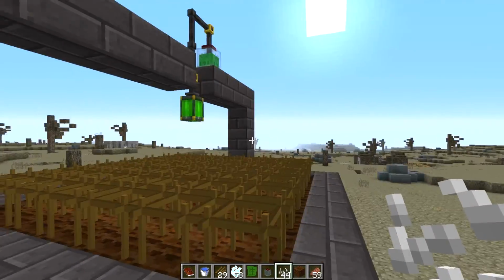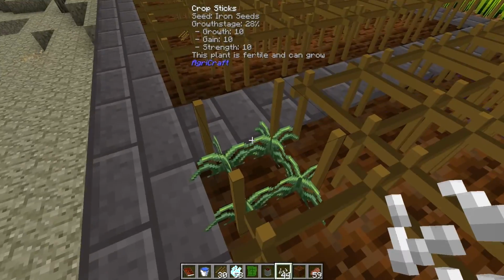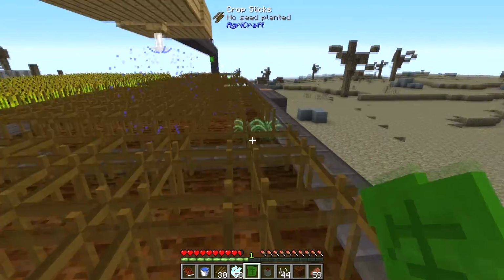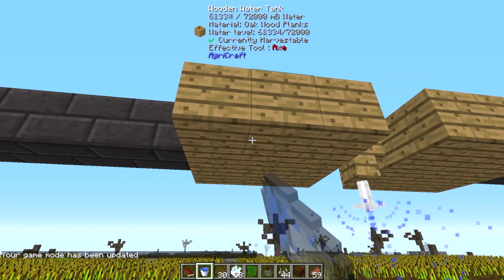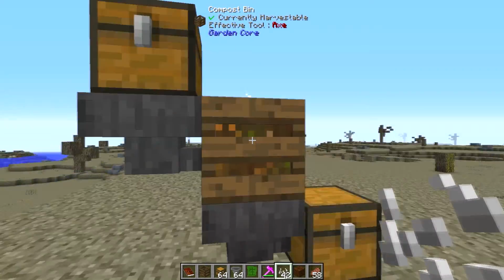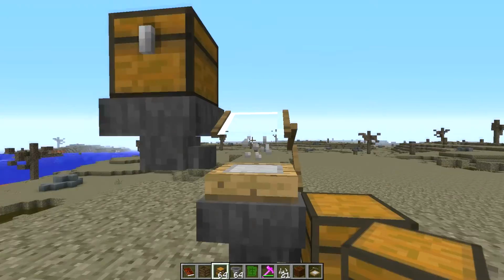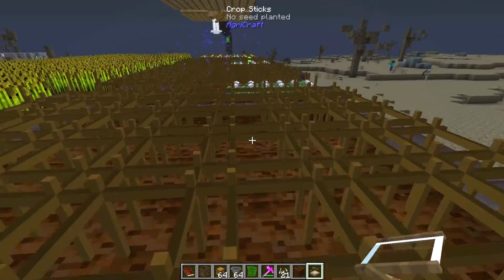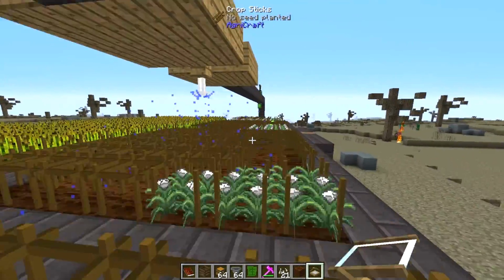Minecraft Regrowth Modpack - Regrowth Tutorial Series - Ep 3 - Agricraft Tutorial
Welcome to my Minecraft Regrowth Modpack tutorial series. In this minecraft regrowth tutorial I hope to give you help, tips and tutorials to aid your own play through of the regrowth modpack.

Regrowth modpack Tutorial episode 3 - Agricraft Tutorial. In this episode I am testing out the growth speed of magical crops, with nothing, sprinkler's, agricarnations, lamp of growth and sigil/ritual of the green grove.

The world as you knew it is gone, all that is left in it's place is this barren wasteland, can restore the balance? Can you regrow what has long been dead?

Welcome to the Regrowth Modpack, which you can find on the FTB launcher under 3rd party modpacks or on the curse voice launcher.

Mod List:

Agricraft InfinityRaider
Applied Energistics 2 AlgorithmX2, various others
Automagy Tuhljin
Bagginses LordDusk
Baubles Azanor
Bibliocraft + Bibliowoods Nuchaz
Blood Magic WayofTime
Botania Vazkii
Buildcraft SpaceToad, Asiekierka, others
Carpenter's Blocks Mineshopper
Chisel 2 TheCricket26
Chisel Facades Choonster
Climate Control Zeno410
CodeChickenCore ChickenBones
CofH Core Team COFH
Custom Main Menu Lumien
Enchiridion joshiejack
Ender Zoo CrazyPants
Extra TiC Glassmaker
ExtraBiomesXL Annysia, various others
Forbidden Magic SpitefulFox
Forestry SirSengir, CovertJaguar, Mezz, others
Garden Stuff jaquadro
GraveStone NightKosh
Hardcore Questing Mode LordDusk, Vswe, Newcastlegeek
Iguana Tinker's Tweaks Boni
Inventory Tweaks Kobata
JABBA ProfMobius
Launch GUI TehNut
Magical Crops Mark719
Mantle Boni and the SlimeKnights team
Mariculture joshie
Mekanism aidancbrady
Minetweaker StanH
MobProperties FatherToast
Modtweaker joshie, SpitefulFox
Natura progwml6
NEI ChickenBones
NEI Addons bdew
NEI Integration tonius
Nether Ores skyboy026
Quadrum dmillerw
Railcraft CovertJaguar
Resource Loader Lumien
Ruins AtomicStryker
Steve's Barren Lands Vswe
Storage Drawers jaquadro
TC Node Tracker Dyonovan
Thaumcraft Azanor
Thaumcraft NEI Plugin DjGianuzz
Thaumic Exploration nekosune
TiC Tooltips squeek502
Tinker's Construct Boni and the SlimeKnights team
Traveller's Gear BluSunrize
ttCore tterrag1098
WAILA ProfMobius
WAILA Harvestability squeek502
WAILA Plugins tterrag1098
Witchery Eminoph
YAMPST bilde2910, Commador
Witching Gadgets BluSunrize
Super Crafting Frame EdgarAllen
INpure Core denoflions
Creeper Collateral denoflions
Enhanced Inventories ANIMENIAC7
Enchiridion 2 joshiejack
Binnie's Mods Binnie
Magic Bees MysteriousAges, Arkandos